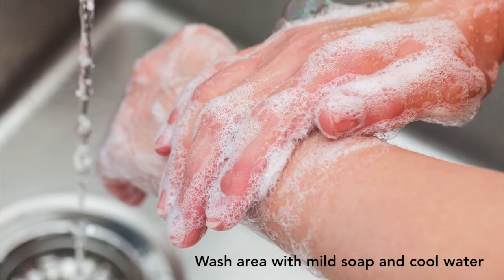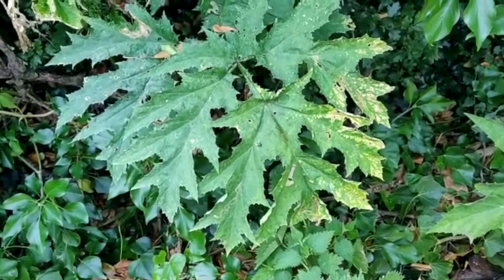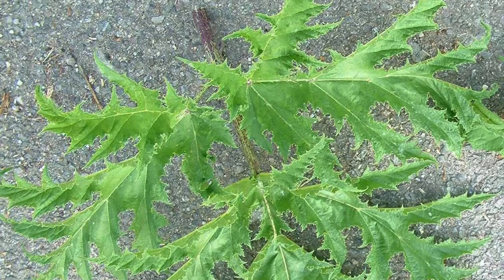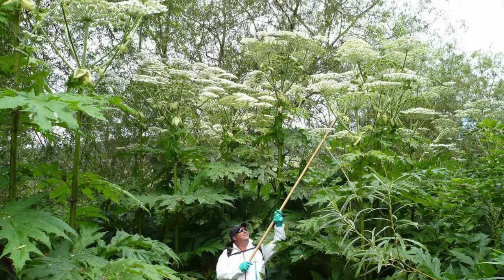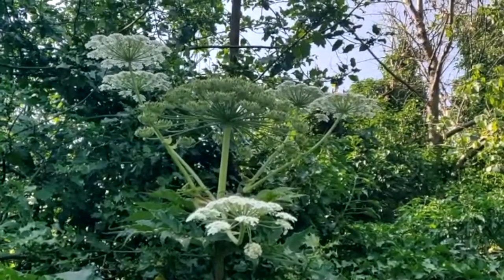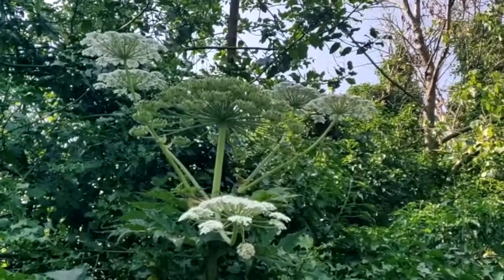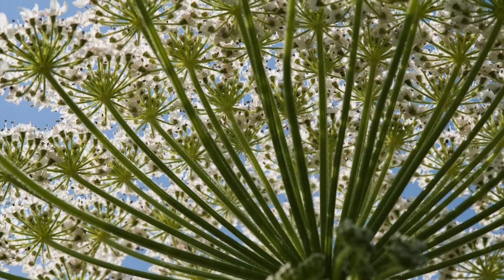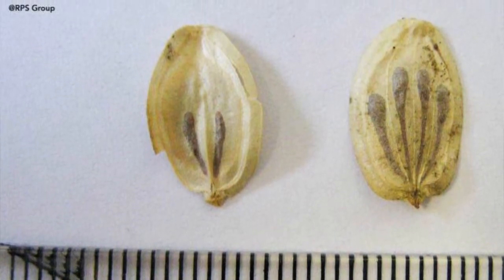Giant Hogweed Identification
Ever seen a weed that’s giant and hogging riverbanks, roadsides and wastelands? It’s most likely Giant Hogweed, a non-native invasive species harming park-goers and nature-lovers everywhere. As the name may suggest, the plant is a giant among weeds, overshadowing the other poor sun-dependent plants. Yet despite this striking feature, this plant is somehow inconspicuous. How, you may ask? Find out the other key identifying traits as well as other similar looking plants to spot this beast hiding amongst the plant crowd and why it’s been dubbed as 'one of the most dangerous plants’ in the UK.